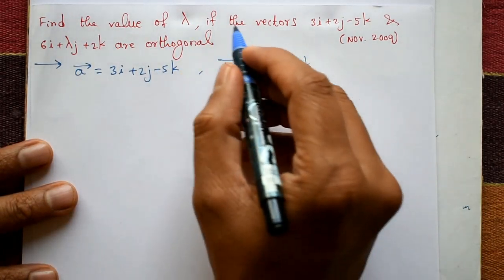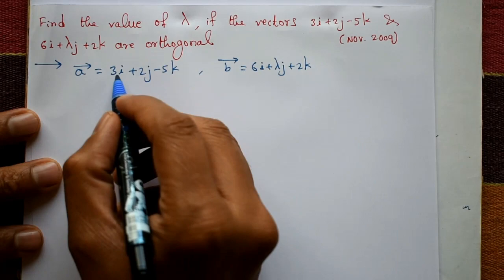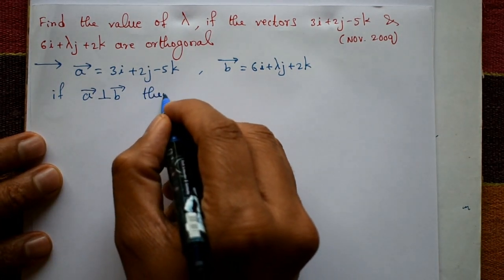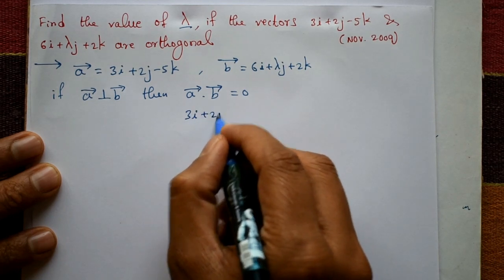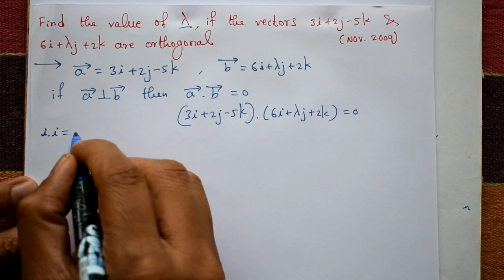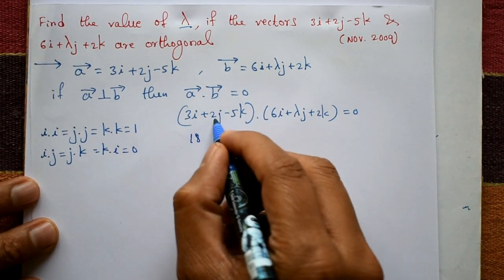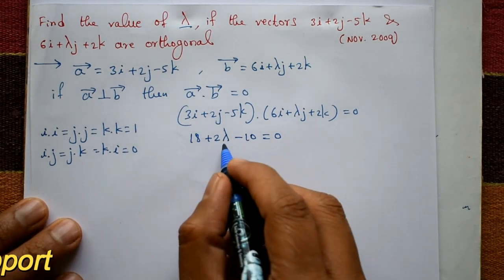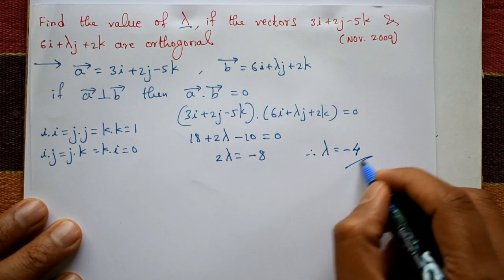How to find value of λ easily & if the vectors are orthogonal good example (PART-3)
In this video explaining scalar product vector. In this example require value of λ and prove that vectors are orthogonal. This is very simple example.
When two vectors are orthogonal it means that they are perpendicular to each other. In other words their dot product is zero. Geometrically this means that the angle between the two vectors is 90 degrees (or pi/2 radians).